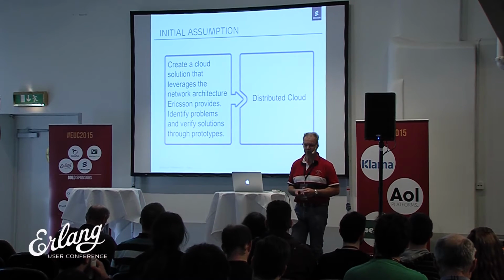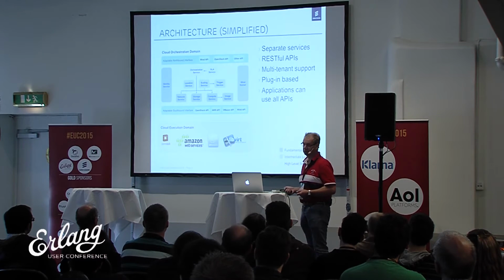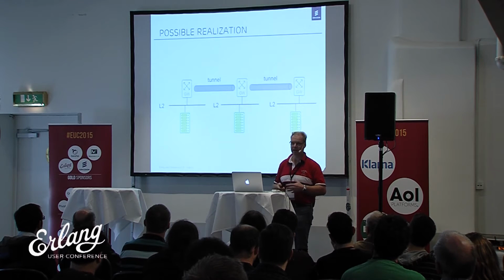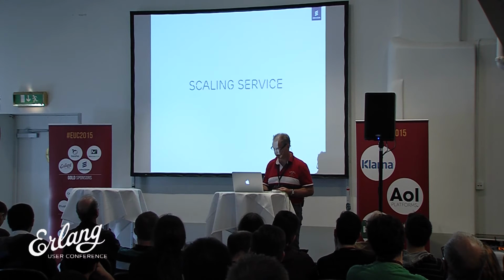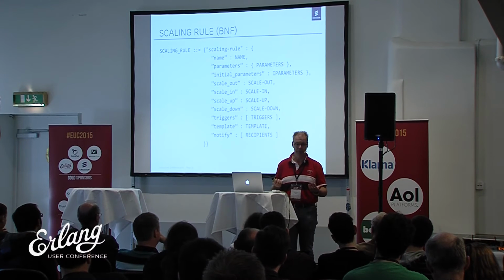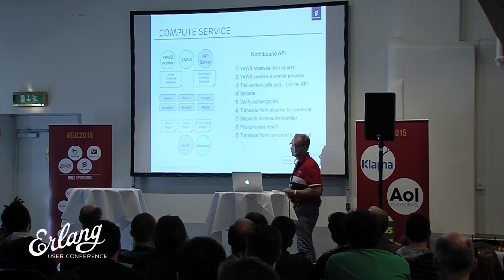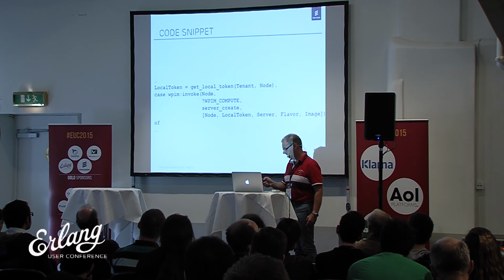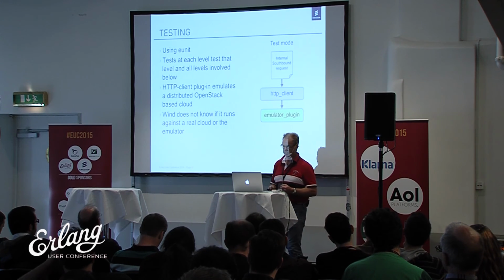Joacim Halén - WIND(...) - Erlang User Conference 2015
WIND: a System for Management and Orchestration of Distributed Heterogeneous Clouds

Wind is a management and orchestration system for distributed heterogeneous clouds. The distributed heterogeneous clouds are heterogeneous in two dimensions: the size of a node in the cloud can be anything from a single server to a data center consisting of thousands of servers where each node can use a different hypervisor or cloud OS. Wind addresses the challenges involved in delivering a distributed heterogeneous cloud through a modular design that facilitates (1) operations with any hypervisor or cloud OS, (2) utilization of automated wide area network virtualization to provide access to geographically distributed resources as a single logical pool, and (3) delivery of a wide range of core services to help tenants define how when, and where their applications are deployed, scaled, and moved. Wind consists of some 100K lines of code, roughly 75% of which is written in Erlang.

Talk objectives:

Show how a good system and software architecture coupled with support from Erlang and Erlang based tools help you develop and test a complex system like Wind. I will also present the plug-in system used in Wind and evirt, an Erlang library enabling direct use of libvirt from Erlang applications.

Target audience:

Anyone who wants to get some experience on how a language like Erlang and its tools can help you master complexity when implementing and testing large systems.

Joacim previously taught computer science and functional programming for twelve years at Royal Institute of Technology (KTH) in Stockholm. Since 1997, he has been working at Ericsson Research (ER) as a researcher developing prototypes of future systems. He has been working at the Software Architecture Lab, the Computer Science Lab, and a number of other departments at ER. Currently, Joacim is working with Cloud Technology at ER in San Jose, California. The last five years he has been developing WIND, a Cloud Management and Orchestration System for Distributed Heterogeneous Clouds where about 75% of the ~100K LOC are written in Erlang. Through the years at Ericsson Joacim have developed many prototypes, mainly in Erlang but also in C, C++ and Java.